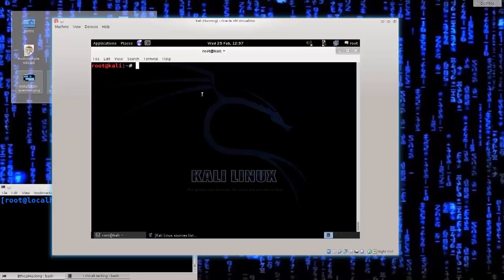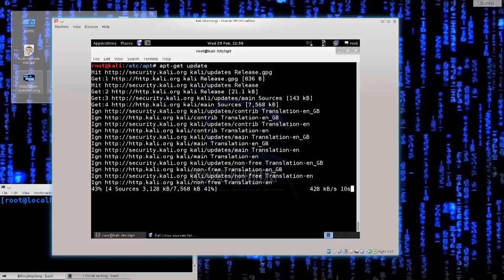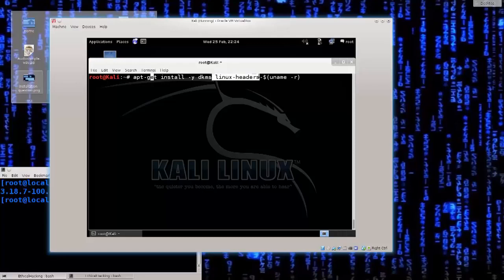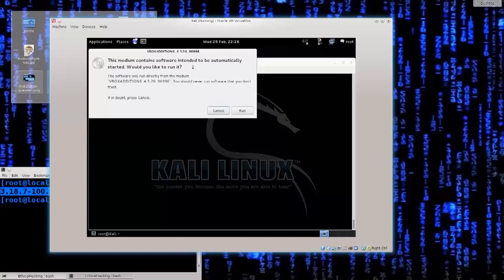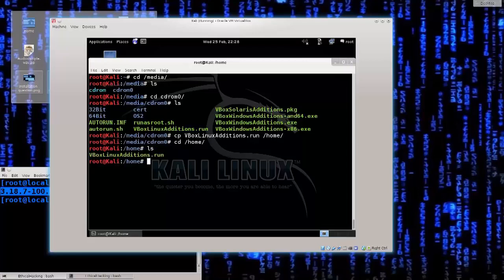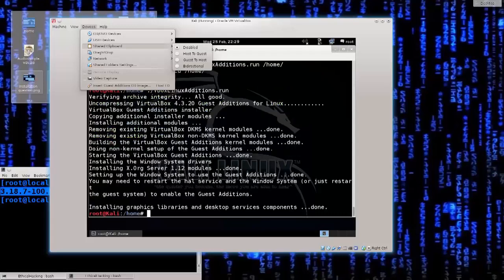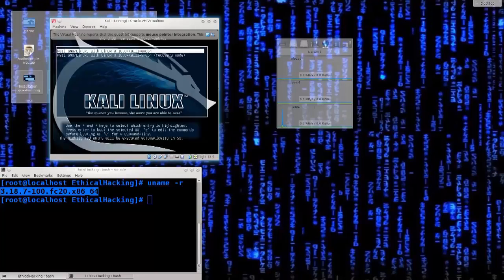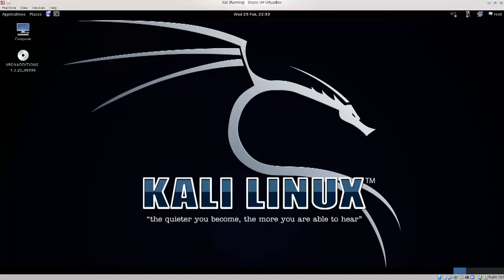3 kali Linux: Setting up when apt get not working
How to set apt get when showing error